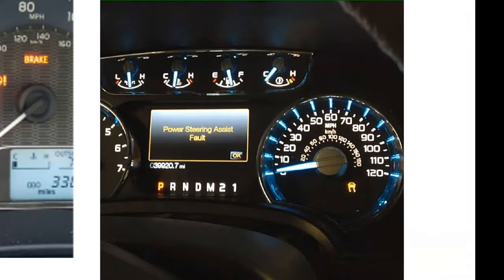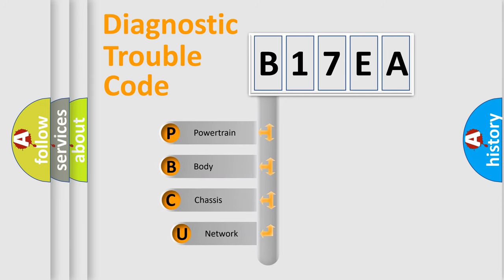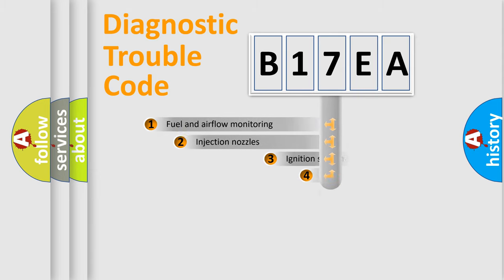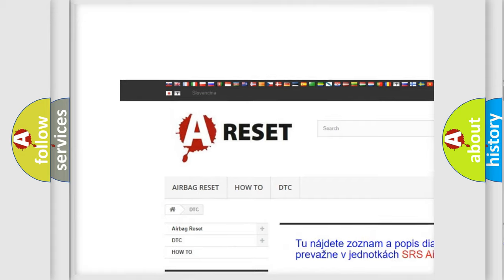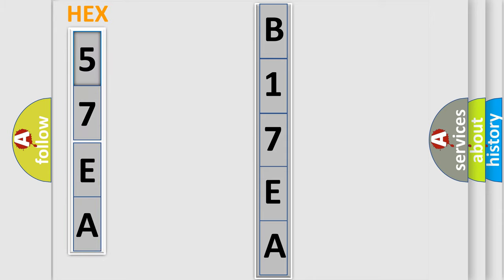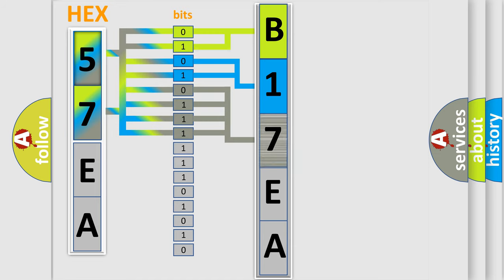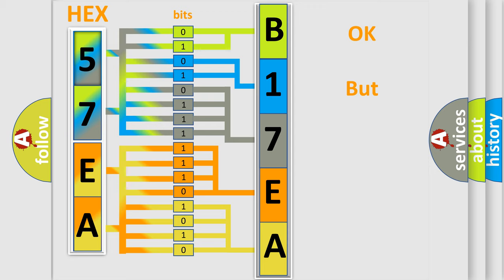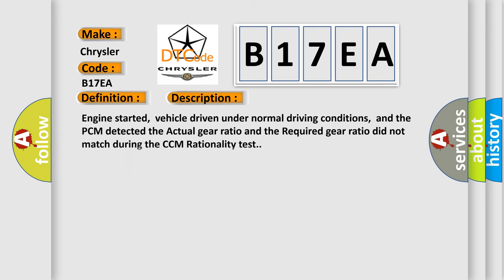DTC Chrysler B17EA Short Explanation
Contents:
0:21 Basic DTC analysis according to OBD2 protocol standard.
1:48 Insight into programming
2:58 A diagnostically understandable description of the Diagnostic Trouble Code
3:05 Basic error definition

Make:
Chrysler
Code:
B17EA
Definition:
A or T Shift Solenoid 1 or A Malfunction (Mechanical)
Description:
Engine started,vehicle driven under normal driving conditions,and the PCM detected the Actual gear ratio and the Required gear ratio did not match during the CCM Rationality test.
Cause:
A or T component problems (i. e. ,in clutch,brake or gears)SS1 or SSA is damaged,stuck "open" or stuck "closed"Transmission valve body is clogged,dirty or stuck